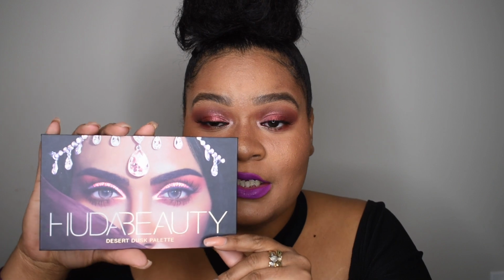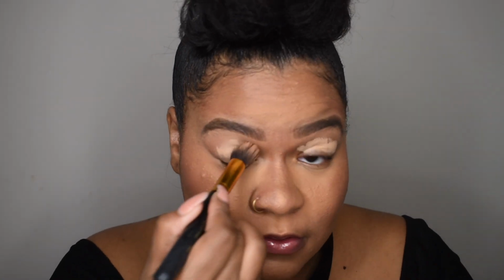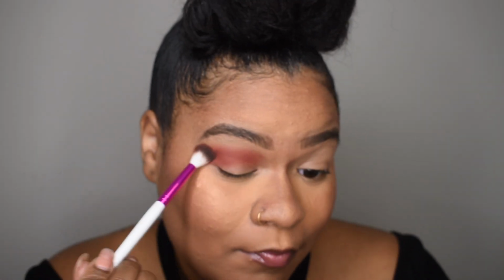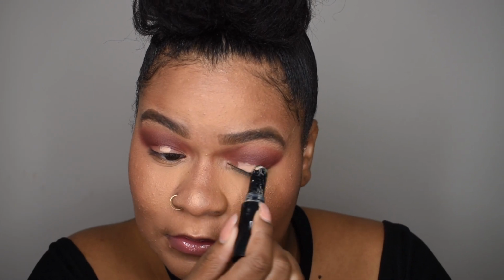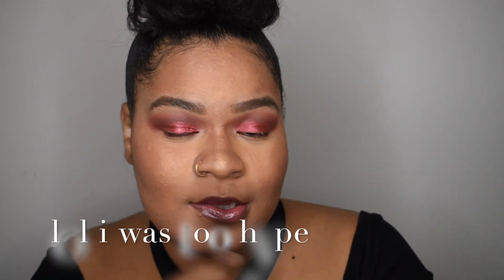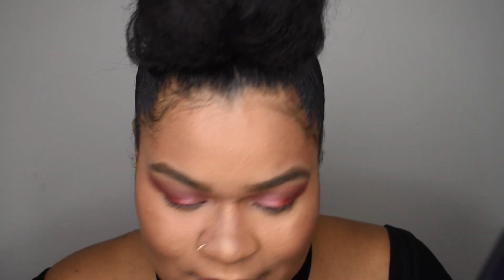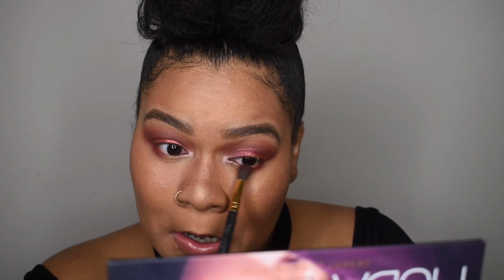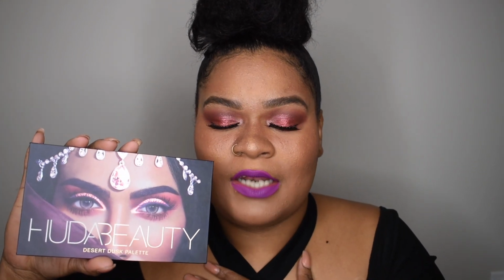Huda beauty Desert Dusk review & Tutorial |beautybytanya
hi guys thanks for watching this was a great palette I recommend it to you all love it don't forget to subscribe for more weekly videos leave me some comments on what u would like me to do next and if its a new product that  you want me to review  just let me know and I will review it on my channel thanks guys love u all😘